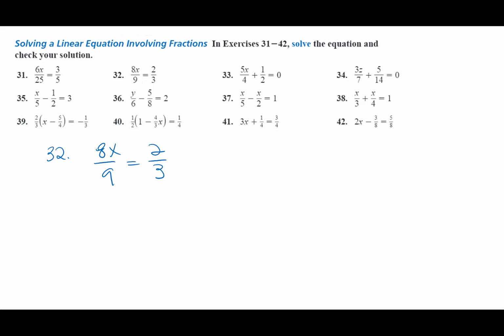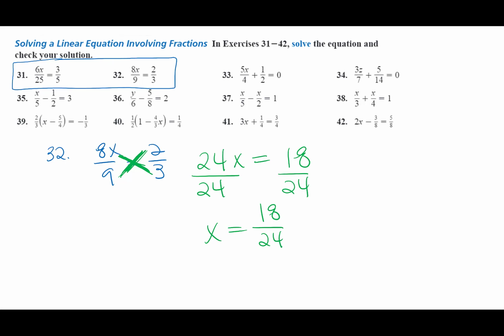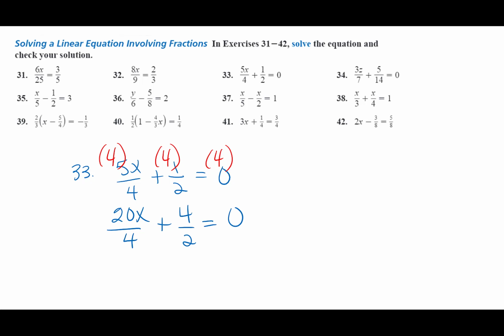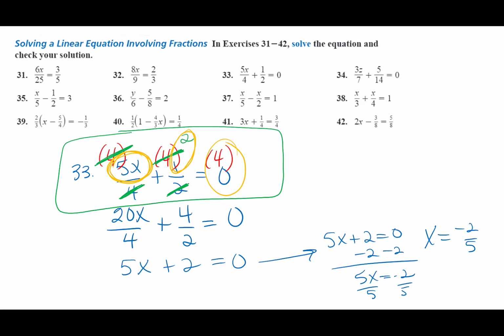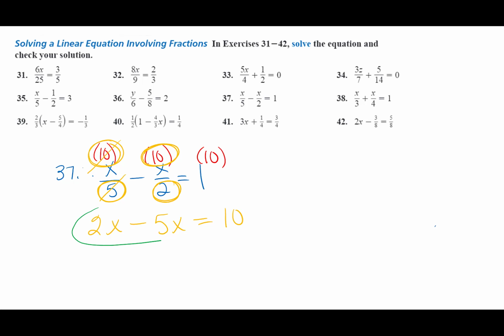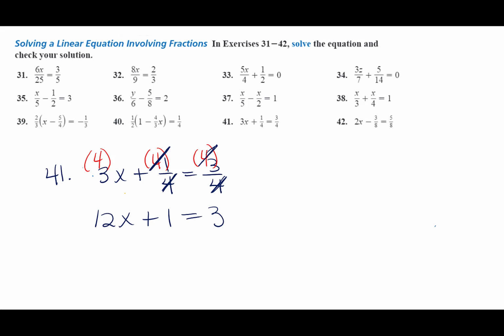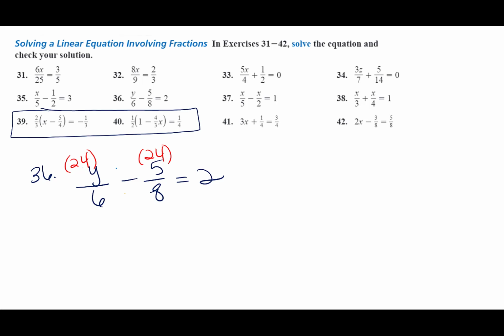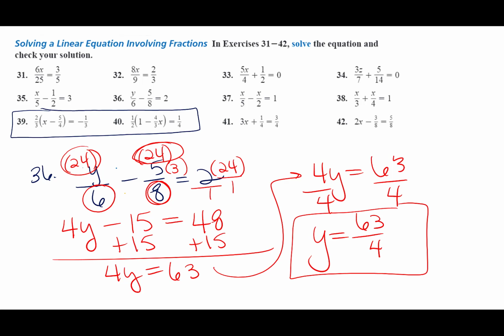Linear Equations with fractions